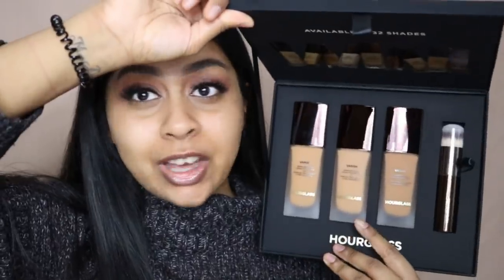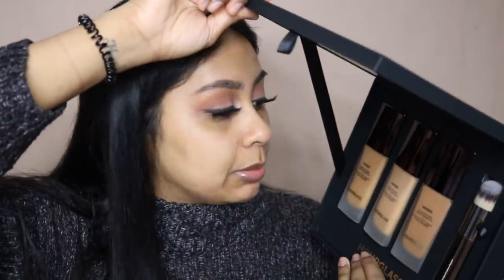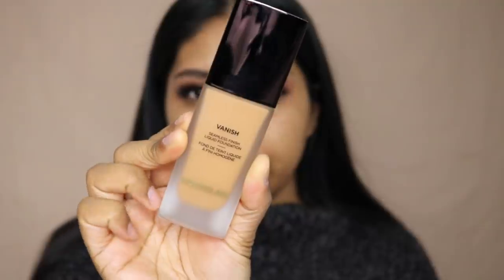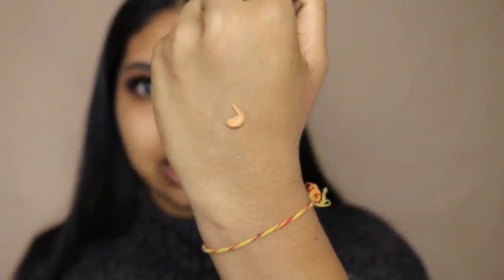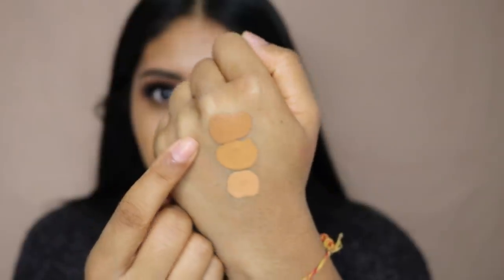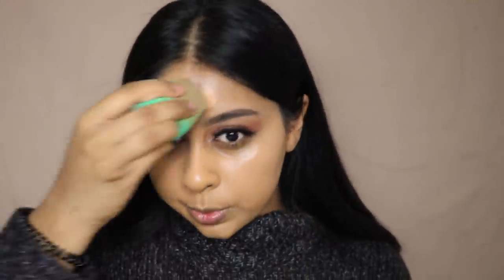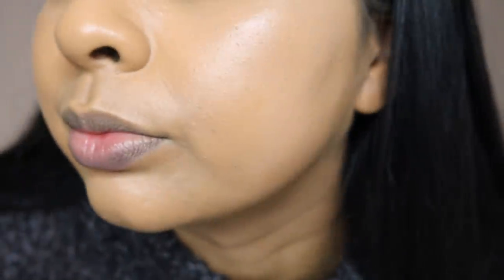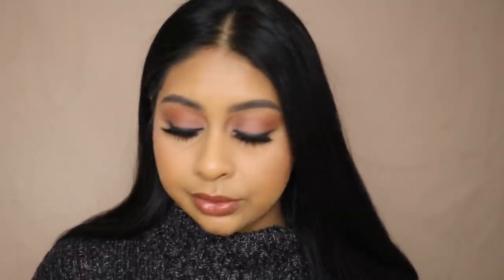Is this £51 foundation a real life Facetune? Hourglass Vanish Seamless Finish Liquid Foundation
Hourglass Vanish Seamless Finish Liquid Foundation - Honey

Shade ref:
MAC NC43
Fenty 330 (Summer shade)
Giorgio Armani Luminous Silk - Shade 9 (exact shade for me right now)
Nars- Tahoe (Summer shade) I'm between tahoe and syracuse right now but that shade doesn't exist!!
LA Girl Pro HD Foundation - Tan

Update:

I wore this foundation again Monday and Tuesday (today) and literally used the tiniest blob. Like barely half a pump, dotted all over my face and used the buffing brush to blend and the foundation wears so beautifully. I think the brush works better to be able to buff such a small amount properly. No smile lines with a smaller amount. I put way too much product which is my fault. I think for £51, you should definitely get a shade match in person but if you’re my shade exactly, honey is so perfect. This doesn’t oxidise either, which I forgot to mention. I think going forward, I’m going to test the foundation/concealer a couple days first before doing a review. So I can really get to know the product and properly test it. But overall, I love this foundation even more now. Definitely up there with my fave fenty and armani luminous silk. You can get naturally flawless skin with this or a full beat! If you are one to splurge then I would defo recommend this, if you prefer more affordable options then probably this one is not for you (i.e nyx cant stop wont stop foundation caramel or total control drops). But I will definitely be re-purchasing when I finish this bottle. Hope this helps.